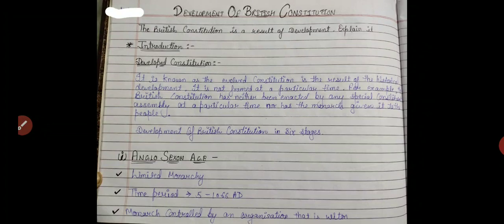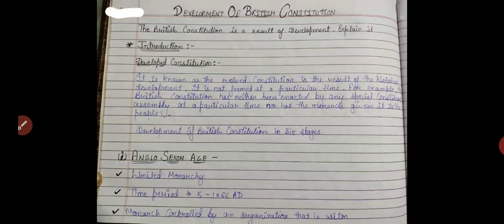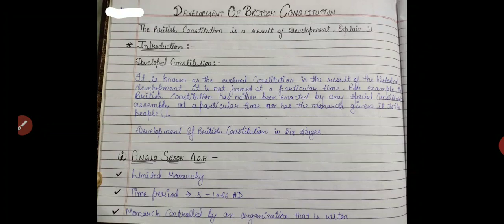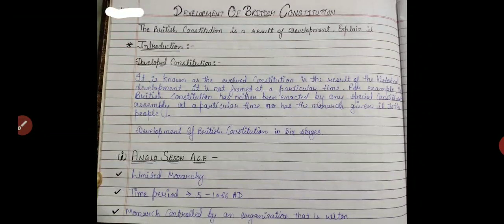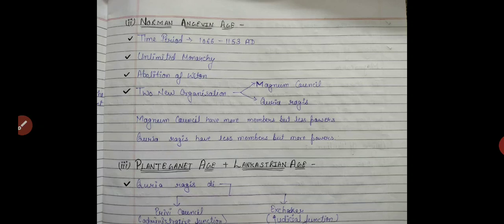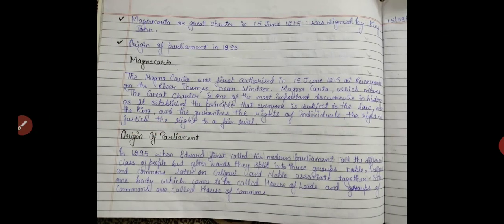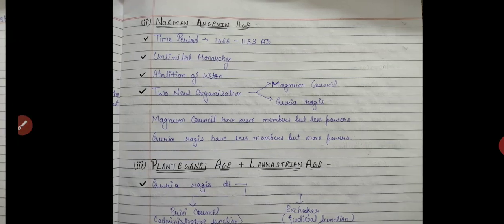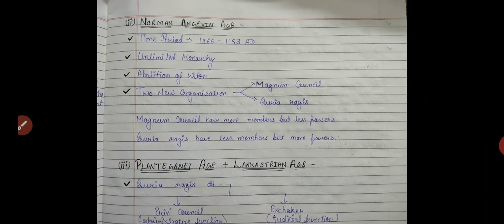B.A B.ED 2ND YEAR DEVELOPMENT OF BRITISH CONSTITUTION | BY ISHA VYAS | POLITICAL SCIENCE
B.A B.ED 2ND YEAR DEVELOPMENT OF BRITISH CONSTITUTION | POLITICAL SCIENCE |
DEVELOPMENT OF GREAT BRITAIN CONSTITUTION
DEVELOPMENT OF GREAT BRITAIN CONSTITUTION BY ISHA VYAS
CONSTITUTION OF UK

DEVELOPMENT OF BRITISH CONSTITUTION
AGES OF DEVELOPMENT OF BRITISH CONSTITUTION
* ANGLO SEXON AGE
* NORMAN ANGEVIN AGE
* PLANTEGANET AGE AND LANKASTRAIN AGE
* TUDOR AGE
* STUART AGE
* HANNOVER AGE
THESE ARE THE AGE OF DEVELOPMENT OF BRITISH CONSTITUTION

BA 2YEAR# POLITICAL SCIENCE# DEVELOPMENT OF BRITISH CONSTITUTION# BA BED 2 YEAR#